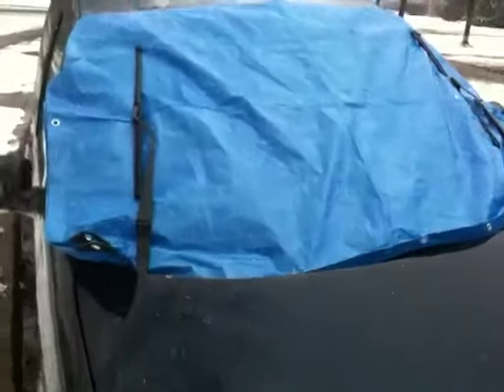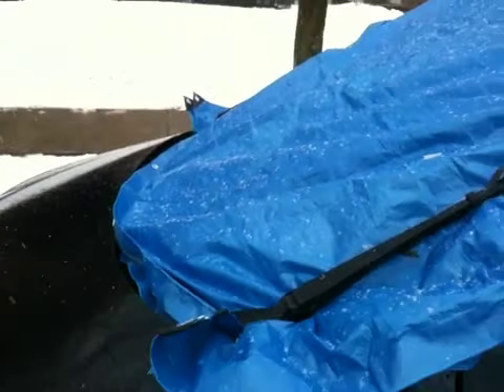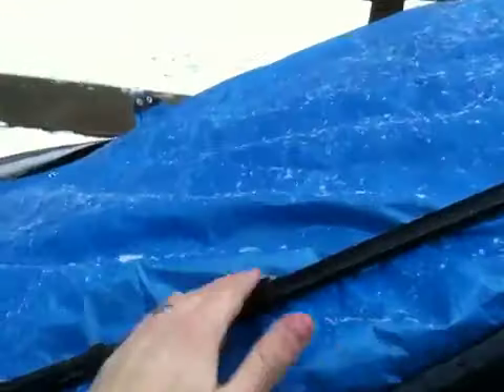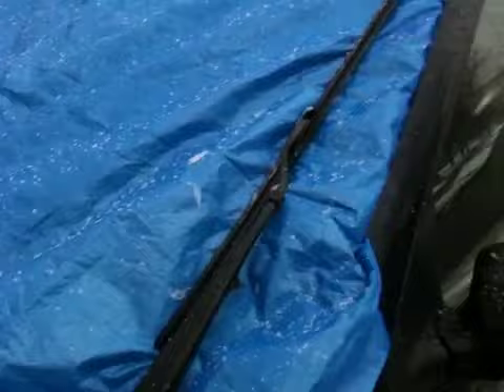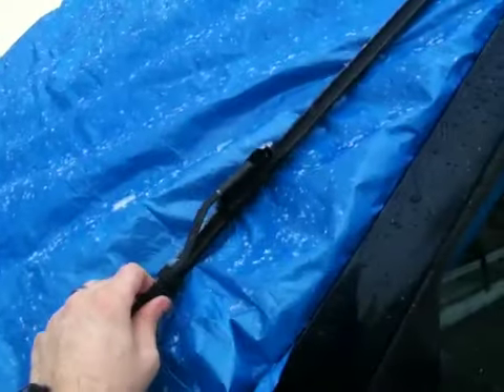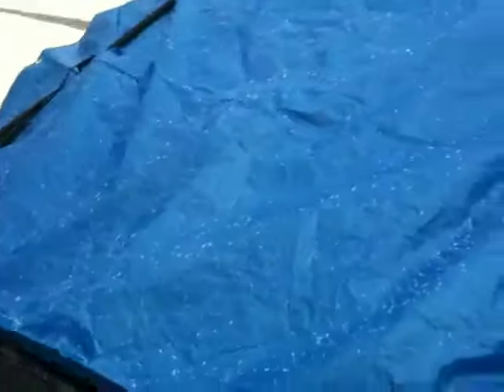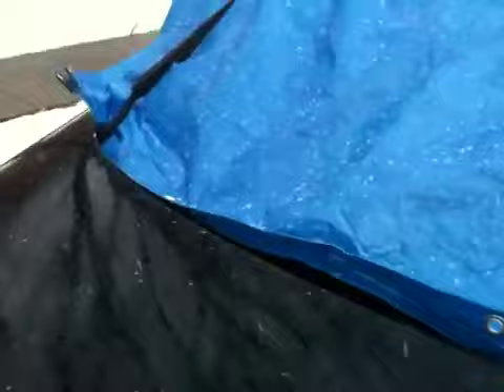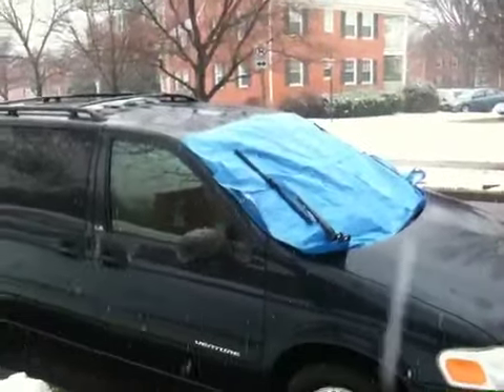Keep your windshield from icing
If you hate scraping ice off of your windshield in the winter, just put a tarp or cardboard or even newspaper. When it's time to drive, just pull off the cover and you're done!